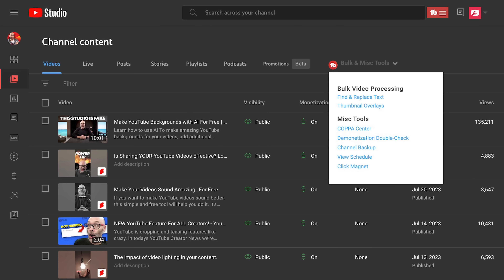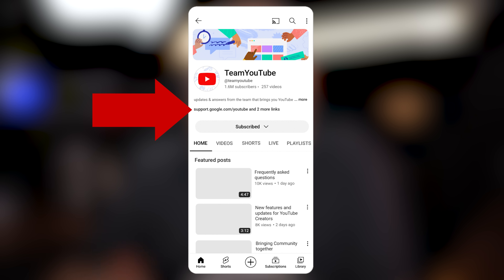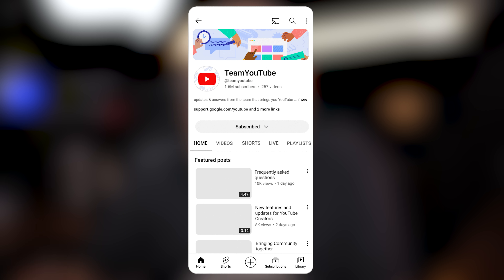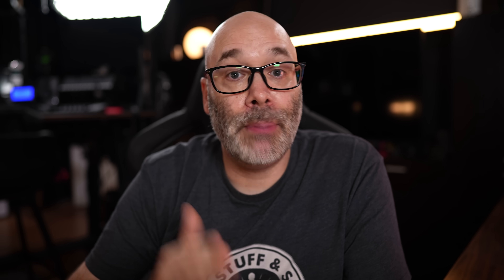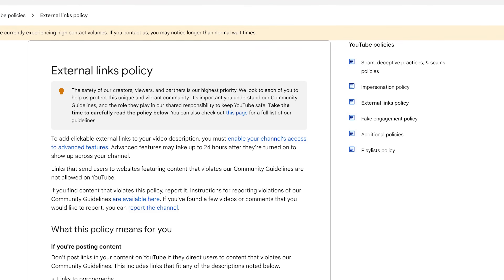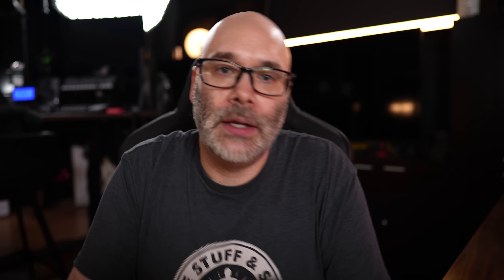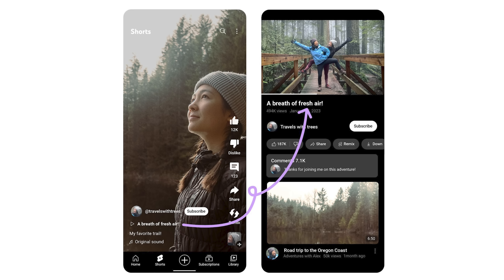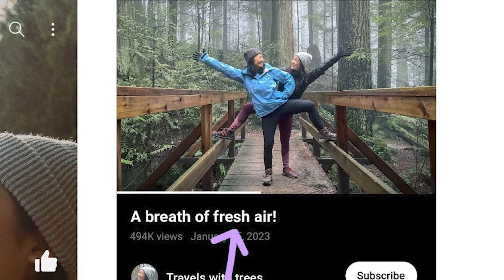MAJOR YouTube Updates Happening RIGHT NOW - MUST WATCH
3 Major updates happening right now on YouTube. One of the updates will cause some creators to freak out but two of them are really cool new features we can use to help link people from shorts to long form content and anything we promote. Instructions on setting up links are below in the description.

How to set up links in YouTube studio:
1. Sign in to YouTube Studio.
2. From the left menu, select Customization and then Basic info.
3. Click Add link and enter the title and URL of your site.
4. Click PUBLISH.
5. Repeat for additional links

🚀 Tools and services I recommend:

TubeBuddy - This is the tool to help you with updating your links. It also has over 90 different tools to help you with your channel.

TubeSpanner - The all-in-one YouTube toolkit that will help you plan, create and promote your content. If you're a content creator, you're going to love this!

Spreadshop - Print on demand merch for creators. Create and sell merch to your viewers for free!